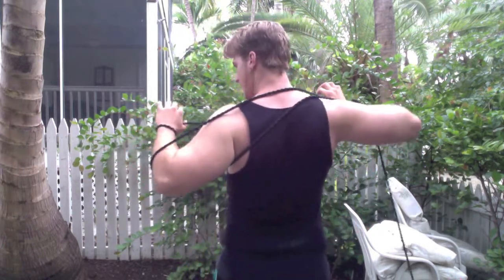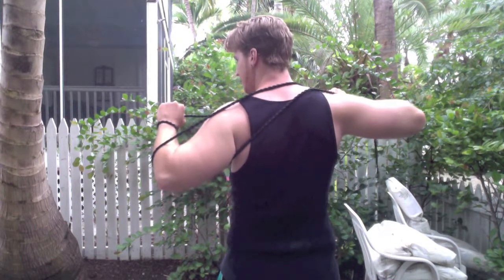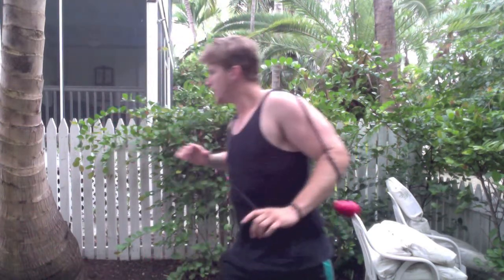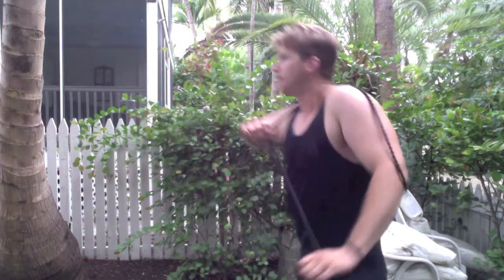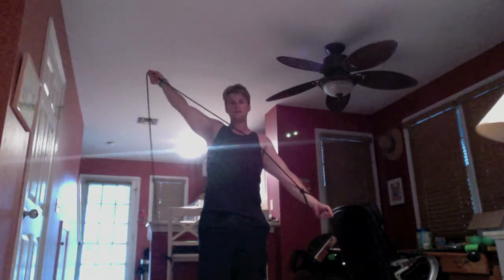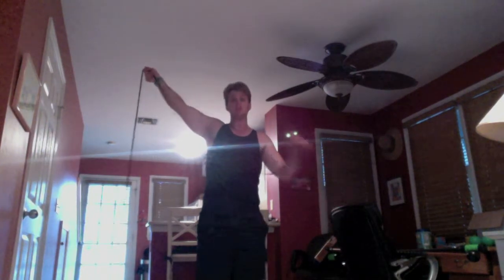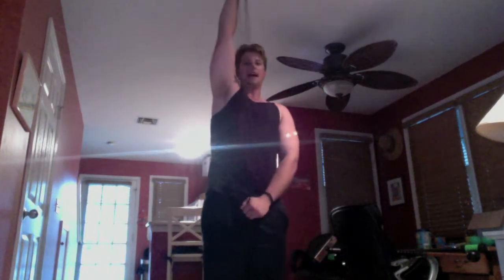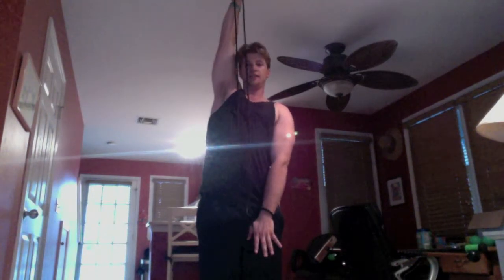Rope Dart Tech Blog Double Elbow BTB & Tether Length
The Double Behind the Back Elbow Shot along with tips on Rope Dart Length